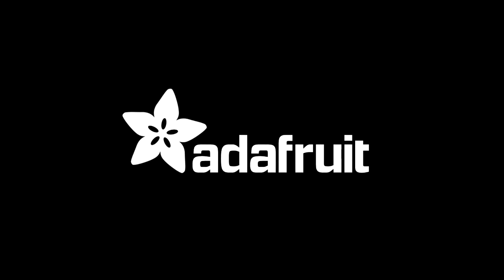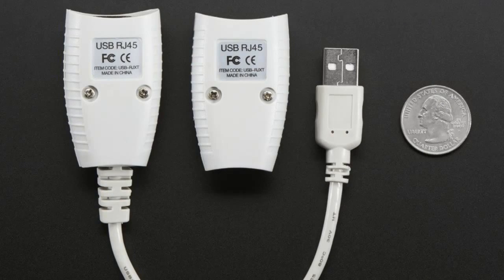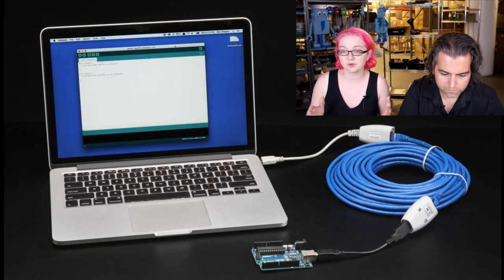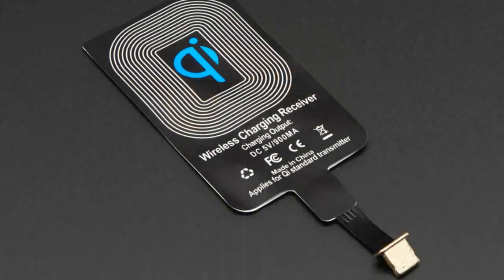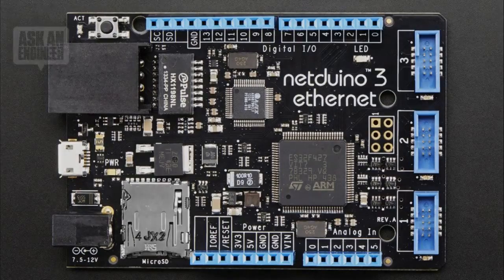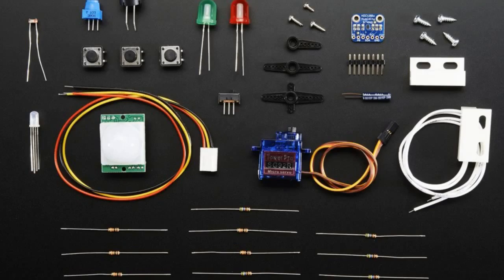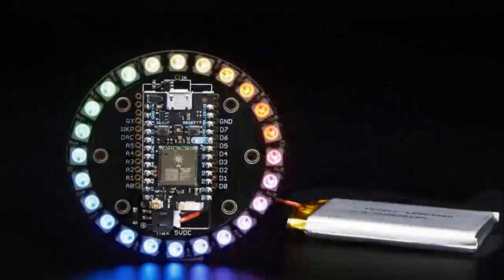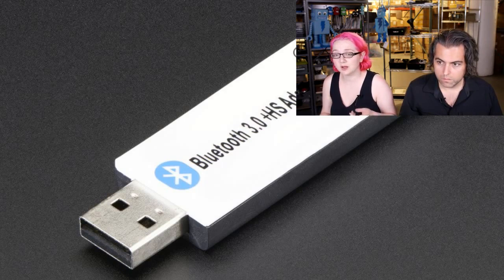New Products 8/19/2015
CadSoft EAGLE Hobbyist PCB Design Software V7 RasPi Combo Pack (0:09)

CadSoft EAGLE Hobbyist PCB Design Software V7 BBB Combo Pack (1:09)

Huzzah! Adafruit.io Internet of Things ESP8266 WiFi Starter Kit (6:52)

Huzzah! Adafruit.io Internet of Things CC3000 WiFi Starter Kit (6:52)